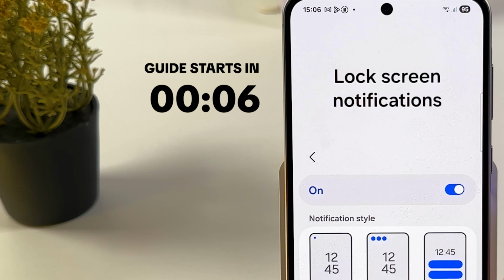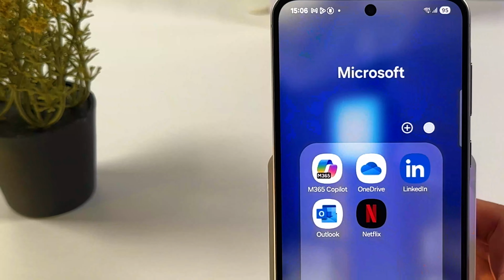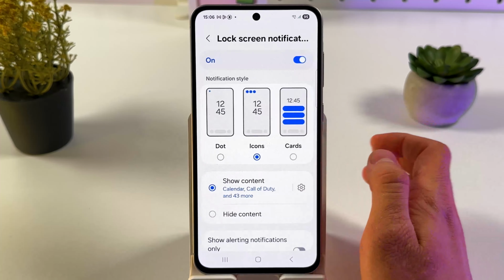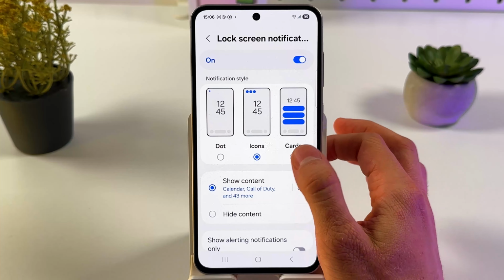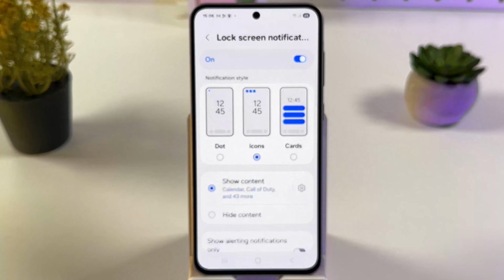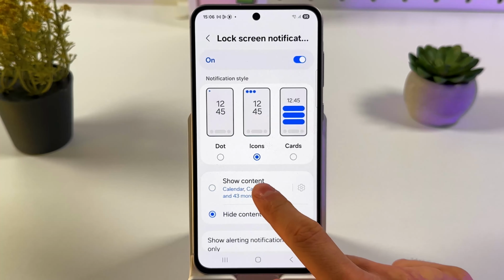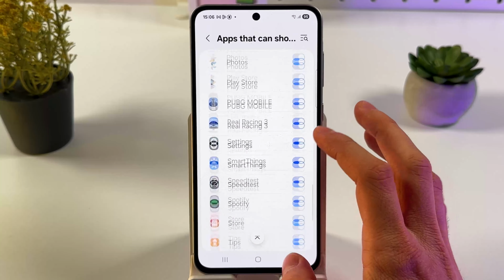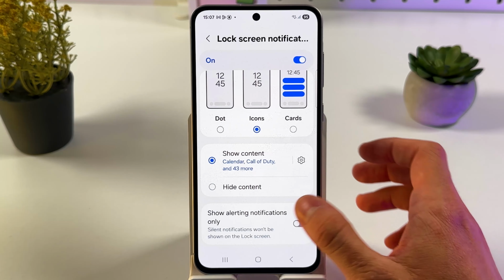Samsung Galaxy A56 Guide - Enable and Customize Lock Screen Notifications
Unlock the full potential of your Samsung Galaxy A56 by mastering lock screen notifications! I'll guide you through the simple steps to not only enable these notifications but customize them to suit your needs. From choosing between Dot, Icons, or Cards display styles to deciding the privacy level of your notification content, this tutorial has everything you need to stay updated effortlessly. Tune in to find out how to tweak these settings to perfection and make your Galaxy A56 work smarter for you!

This video also covers the following topics:
How to Display Notifications on Lock Screen with Samsung Galaxy A56
Enable Lock Screen Notifications on Samsung Galaxy A56
Customize Notification Settings on Your Galaxy A56